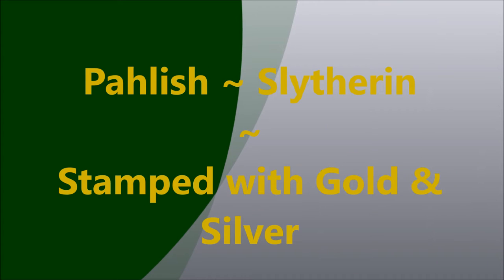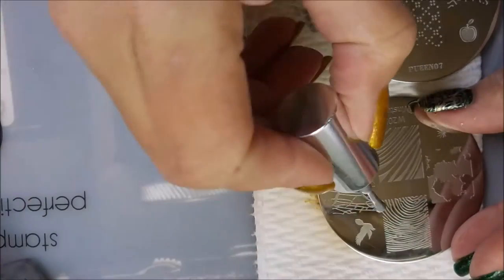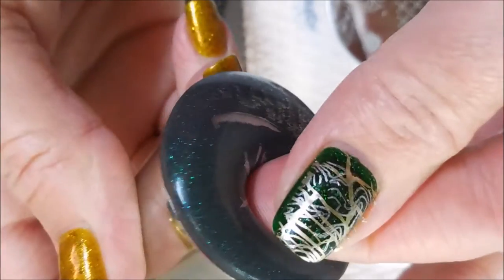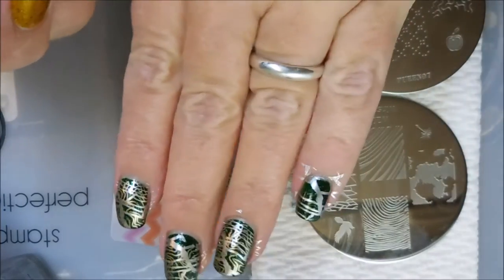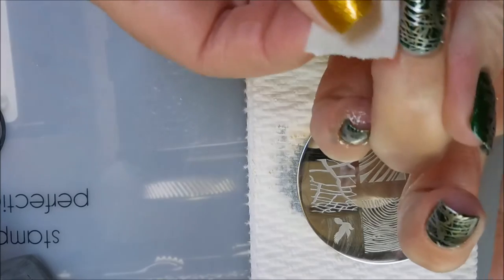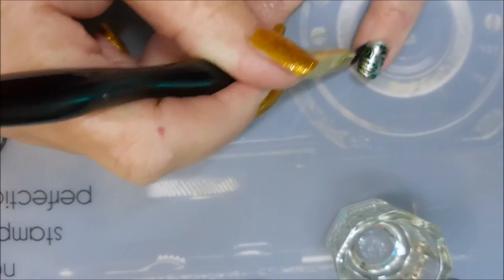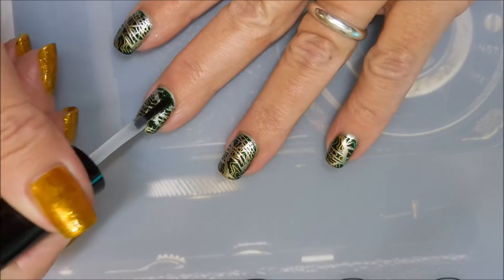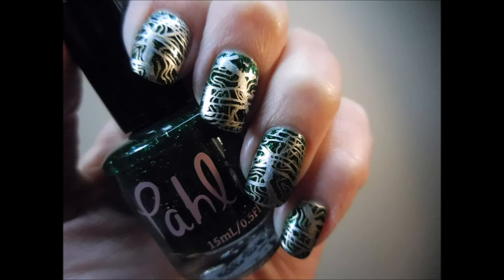Pahlish Slytherin Stamped Gold and Silver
I always try to respond to your comments; I enjoy the interaction with you.  If not and you don’t like this video; feel free to give me a thumbs down, go ahead and hide behind the cloak of invisibility. Your disapproval without a comment is worthless.  I honestly want to make videos worthy of your time, so let me know what I am doing right and what I need to work on.  I was raise that constructive criticism is a good thing.  I hope you liked this one.  Thank~you for watching. Till next time, be good to yourself.

Tina

I am not a nail professional, just someone who loves nail polish & nail art. I share what I have learned through my own experiences and what works for me.  I do not feel like my videos are tutorials.  I don’t always go step by step explaining everything I am doing.  In my mind I am just sitting at my manicure station painting my nails with my best friend (that would be you).  So if there is a product I’ve used or a technique you would like to know more about, please ask me in the comments section down below.  All the products used in all of my videos have been purchased by me or given to me from friends & family as gifts.  I will always make it clear if a product has been sent to me for, for my honest review.  I believe in the Karma police and will never pretend to like something I don’t like, free or not.  If I tell you it’s good, I believe it’s good.  If I tell you it’s bad, trust me (as painful as it is) it’s bad.

Filmed with: Nikon Coolpix S6900
Tri-Pod: LimoStudio 17" Mini Tripod AGG301
Edited with: Windows Live Movie Maker